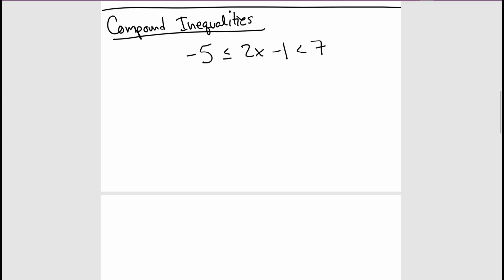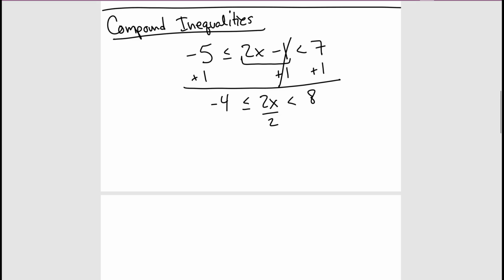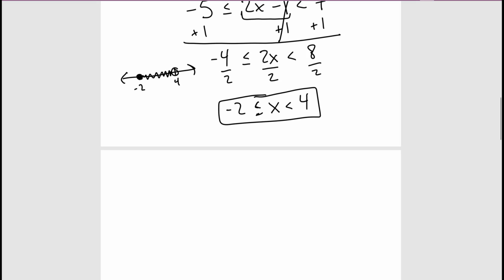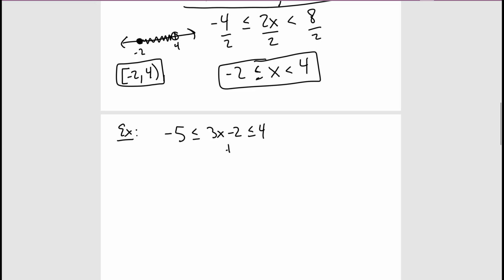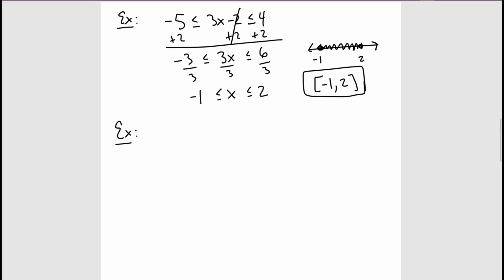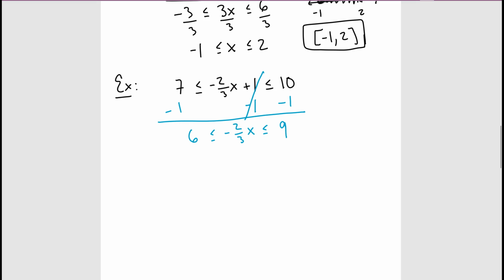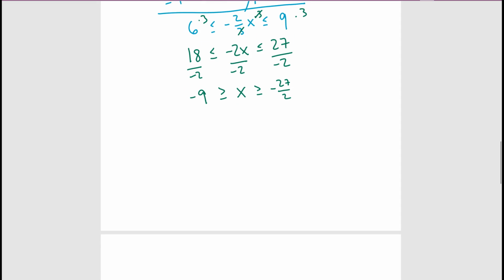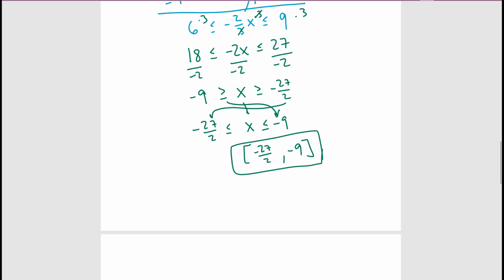Math 96: More Compound Inequalities